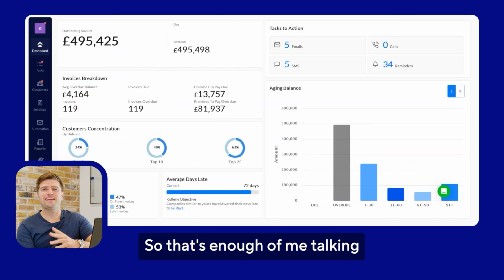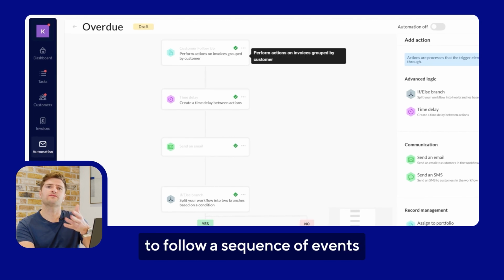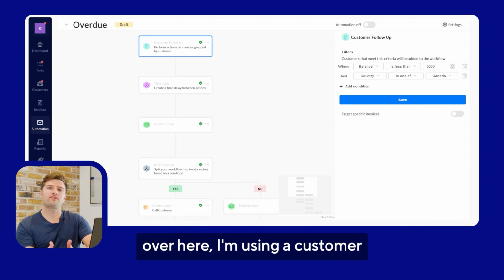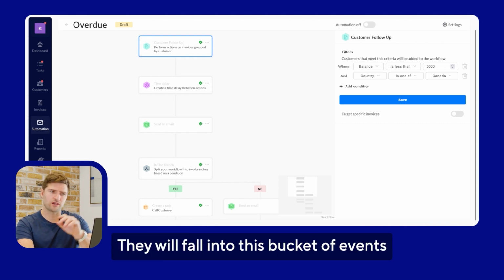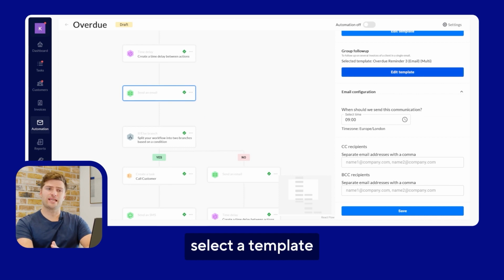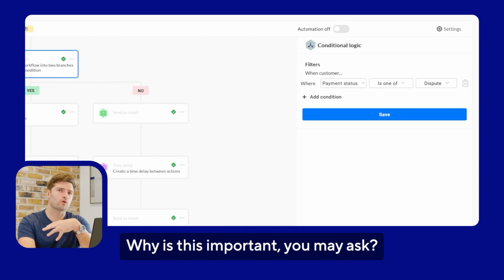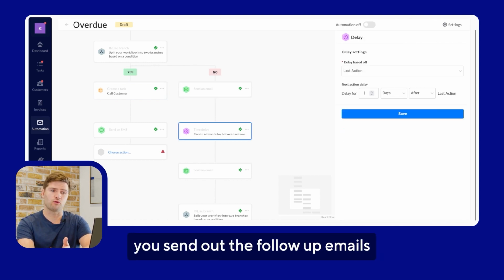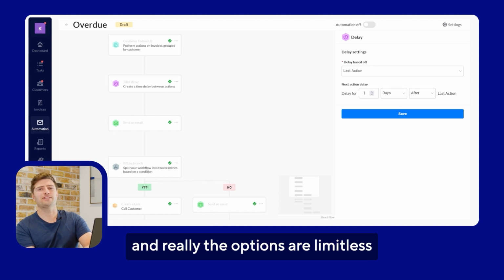Drag & Drop Workflow Builder in Kolleno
Kolleno's Head of Product, Jared, is excited to introduce Kolleno's new drag and drop workflow builder. This feature is a game-changer! In this video he will take you through an example of how you can easily customise workflows for any purpose within your financial operations.

Kolleno is a financial operations platform that brings together receivables, payables, payments and reconciliation - all in one place.

The platform is built for and by finance professionals to automate and optimise finance back-office processes with highly customisable workflows. Kolleno simplifies the management of client payments, related communications, and financial reporting by keeping everything in sync - data, systems, and people.

Powered by advanced AI capabilities, Kolleno pulls data from all incoming accounting systems, ERPs and CRMs, enabling users to leverage context-sensitive content across key finance systems, processes and workflows.

We foresee traditional finance operations transforming into seamless digital experiences for everyone involved – including CFOs, finance teams and their clients. Ultimately, Kolleno helps businesses to run everyday operations intelligently, freeing up resources to focus on higher-priority, growth-driving activities.

Want to learn more about Kolleno's Workflows tool? Head to our website now